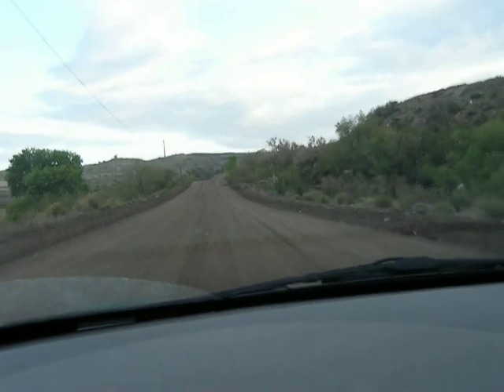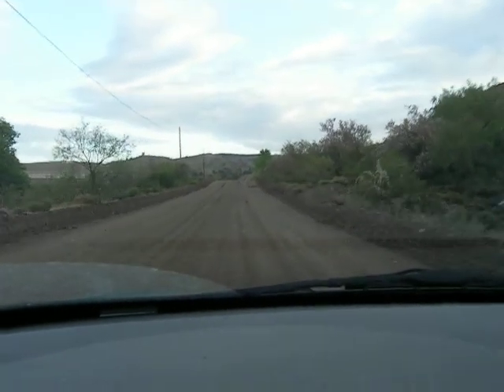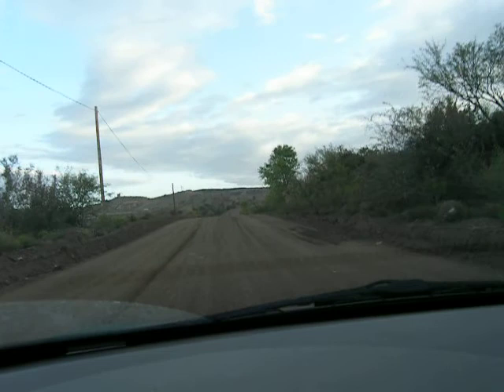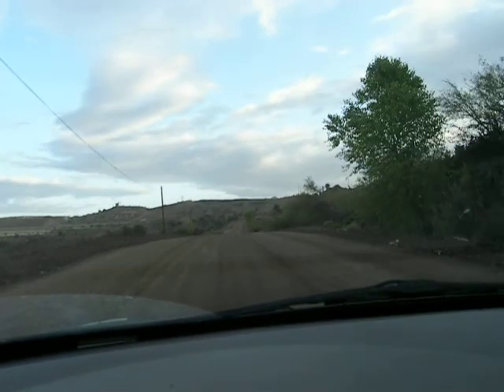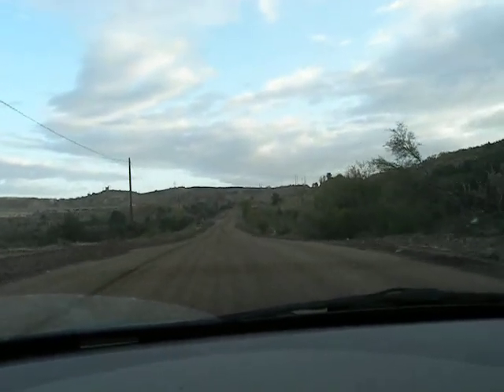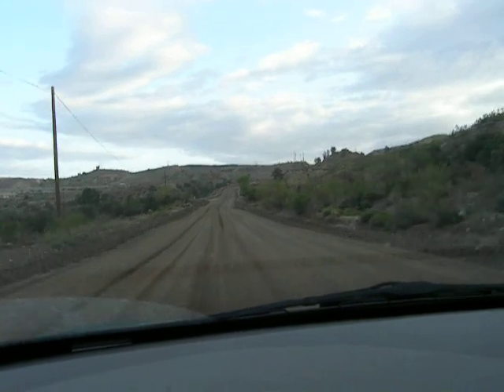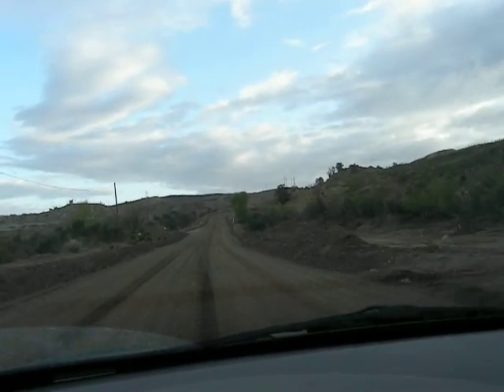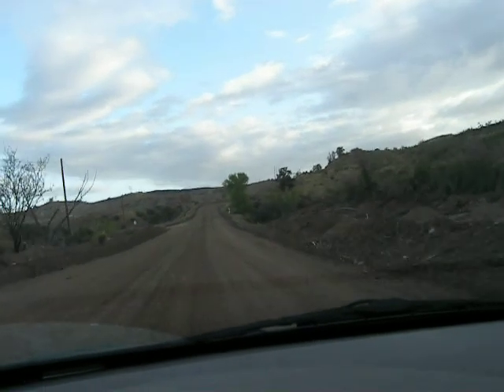Haunted Canyon, Arizona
Haunted Canyon, Arizona. hard to get to, remote wildnerness, wooded and beautiful. Legends of Apache hauntings in the woods. Drive through an active, steep, mine road to find trailhead. Part of Tonto Nat'l Forest. A few funny things happened along the trail and roads through the area.